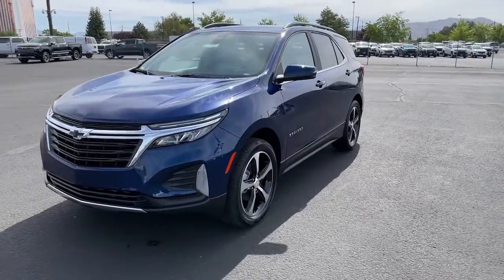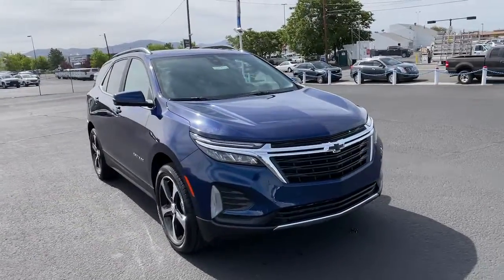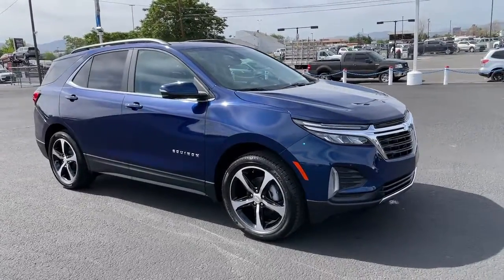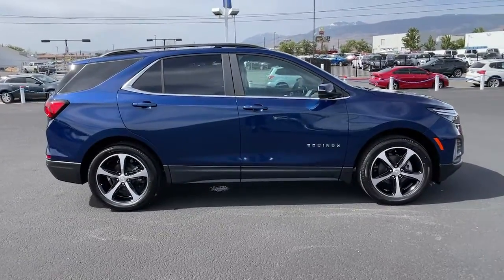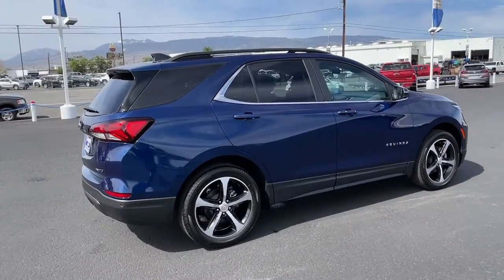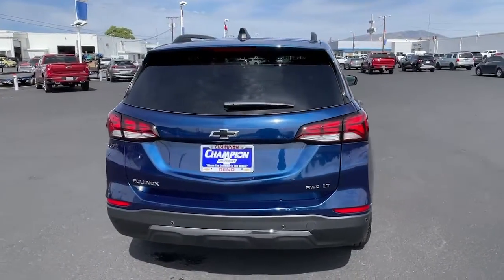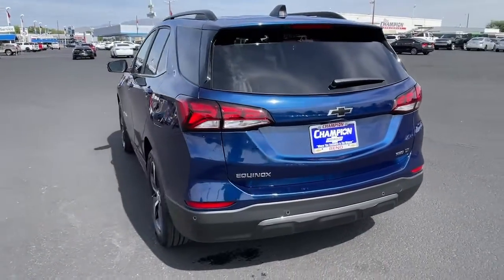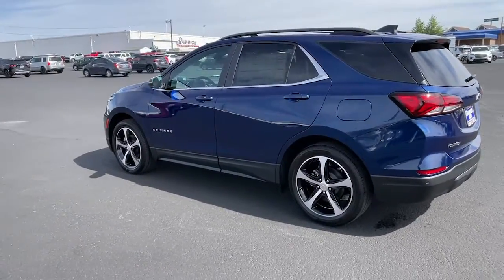2022 Chevrolet Equinox Carson City, Reno, Yerington, Northern Nevada, Elko, NV 22-0856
Blue Glow Metallic New 2022 Chevrolet Equinox available in Carson City, Nevada at Champion Chevrolet Reno. Servicing the Reno, Yerington, Northern Nevada, Elko, NV area.

ADAPTIVE CRUISE CONTROL,LUGGAGE RACK  SIDE RAILS  ROOF-MOUNTED,LPO  CARGO SHADE  RETRACTABLE,ENGINE  1.5L TURBO DOHC 4-CYLINDER  SIDI  VVT  (170 hp [127.0 kW] @ 5600 rpm  203 lb-ft of torque [275.0 N-m] @ 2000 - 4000 rpm) (STD),LPO  CARGO NET  VERTICAL,LANE CHANGE ALERT WITH SIDE BLIND ZONE ALERT,USB DATA PORTS  2  includes SD Card Reader  auxiliary input jack  located within front center storage bin,LT PREFERRED EQUIPMENT GROUP  includes standard equipment,POWER OUTLET  120-VOLT  LOCATED ON THE REAR OF CENTER CONSOLE,NOT EQUIPPED WITH DRIVER AND FRONT PASSENGER HEATED SEATS  see dealer for details (Certain vehicles built between November 15  2021 and February 27  2022 and after March 13  2022 through May 1  2022 equipped with (ZQ2) Driver Convenience Package will be forced to include (00V) Not Equipped with Driver and Front Passenger Heated Seats  which removes driver and front passenger heated seats. Vehicles equipped with (00V) Not Equipped with Driver and Front Passenger Heated Seats will be eligible for later dealer retrofit to enable functionality  see dealer for details.),MEDIUM ASH GRAY  PREMIUM CLOTH SEAT TRIM,STEERING WHEEL  LEATHER-WRAPPED 3-SPOKE,INFOTAINMENT PACKAGE  includes (IOU) Chevrolet Infotainment 3 Plus system with connected Navigation and 8 diagonal HD color touchscreen  (MCZ) 2 USB ports  located in front console bin  (MCR) 2 USB data ports  includes SD Card Reader  auxiliary input jack  located within front center storage bin  (UVD) heated steering wheel and (KI6) 120-volt power outlet,FRONT AND REAR PARK ASSIST,AUDIO SYSTEM  CHEVROLET INFOTAINMENT 3 PLUS SYSTEM WITH CONNECTED NAVIGATION  8 DIAGONAL HD COLOR TOUCHSCREEN  AM/FM stereo  Bluetooth audio streaming for 2 active devices  Apple CarPlay and Android Auto capable  enhanced voice recognition  in-vehicle apps  cloud connected personalization for select infotainment and vehicle settings.,LPO  BLACK BOWTIE EMBLEMS  FRONT AND REAR,BLUE GLOW METALLIC,TIRES  P235/50R19 ALL-SEASON BLACKWALL,LPO  FLOOR LINER PACKAGE  includes (CAV) integrated cargo liner  LPO and (RIA) all-weather floor liners  LPO,WHEELS  19 (48.3 CM) ALUMINUM,LPO  ALL-WEATHER FLOOR LINERS,AIR CONDITIONING  DUAL-ZONE AUTOMATIC CLIMATE CONTROL  with individual climate settings for driver and right-front passenger,REMOTE START,LPO  19 (48.3 CM) ALUMINUM WHEELS,SEATS  FRONT BUCKET  (STD),HD SURROUND VISION,SEATS  HEATED DRIVER AND FRONT PASSENGER  Certain vehicles built between November 15  2021 and February 27  2022 and after March 13  2022 through May 1  2022 will be forced to include (00V) Not Equipped with Driver and Front Passenger Heated Seats  which removes driver and front passenger heated seats. See dealer for details or the window label for the features on a specific vehicle. Feature will not function on certain models without later dealer retrofit  see dealer for details.),REAR CROSS TRAFFIC ALERT,CONFIDENCE & CONVENIENCE PACKAGE  includes (B26) Driver Confidence II Package and (ZQ2) Driver Convenience Package content,TRANSMISSION  6-SPEED AUTOMATIC  ELECTRONICALLY-CONTROLLED WITH OVERDRIVE  includes Driver Shift Control (STD),SUNROOF  POWER  Includes (V2P) roof-mounted luggage rack.),LPO  INTEGRATED CARGO LINER,DRIVER CONVENIENCE PACKAGE  includes (BTV) Remote Start  (CJ2) dual-zone automatic climate control  (KA1) driver and front passenger heated seats  (N34) leather-wrapped steering wheel and (TB5) power liftgate. Vehicles built prior to November 15  2021 and on or after February 28  2022 through March 13  2022 and after May 1  2022 include driver and front passenger heated seats. Certain vehicles built between November 15  2021 and February 27  2022 and after March 13  2022 through May 1  2022 will be forced to include (00V) Not Equipped with Driver and Front Passenger Heated Seats  which removes driver and front passenger heated seats. Vehicles equipped with (00V) Not Equipped with Driver and Front Passenger Heated Seats will be eligible for later dealer retrofit to enable functionality  see dealer for details.),MIRRORS  OUTSIDE HEATED  POWER-ADJUSTABLE  MANUAL-FOLDING WITH INTEGRATED TURN SIGNAL INDICATORS,DRIVER CONFIDENCE II PACKAGE  includes (UFG) Rear Cross Traffic Alert and (UKC) Lane Change Alert with Side Blind Zone Alert Includes (UD5) Front and Rear Park Assist.),LIFTGATE  REAR POWER,LPO  CARGO PACKAGE  includes (VRS) retractable cargo shade  LPO and (W2D) vertical cargo net  LPO,USB DATA PORTS  2